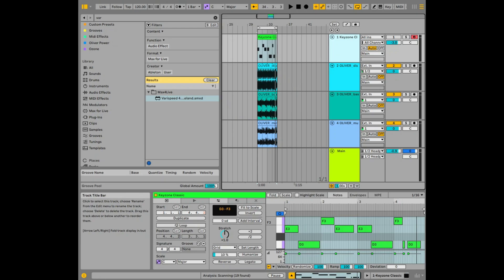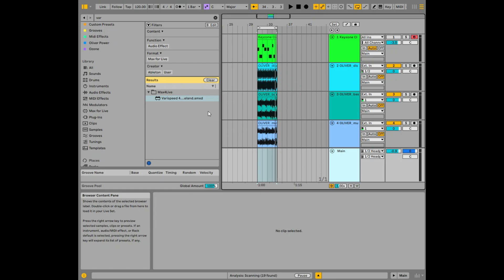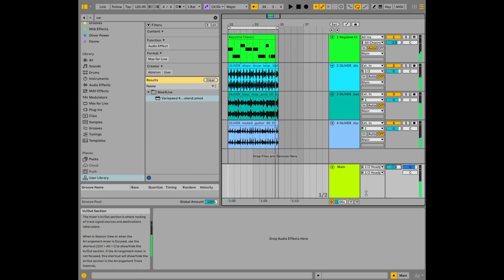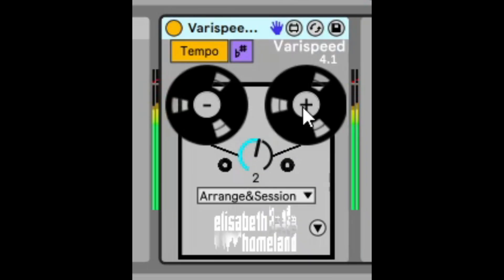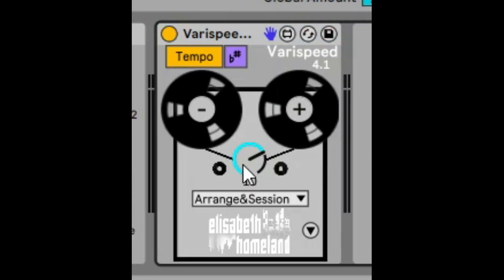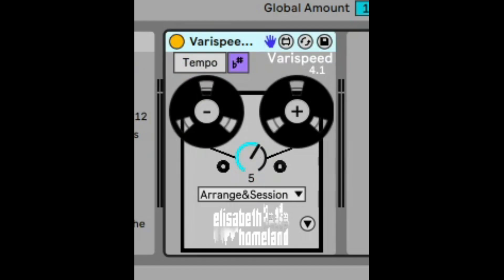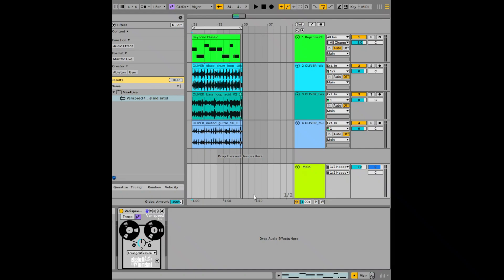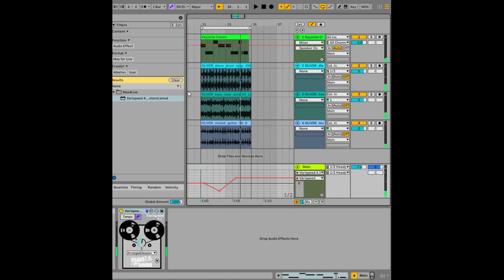Varispeed 4.1 - Transpose Your Entire Song!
Varispeed is a Max4Live device that allows you to transpose the entire track, both midi and audio with just one click! Ableton does not offer this natively so its an insanely useful function!

Please note, I am not making any commission on this product.